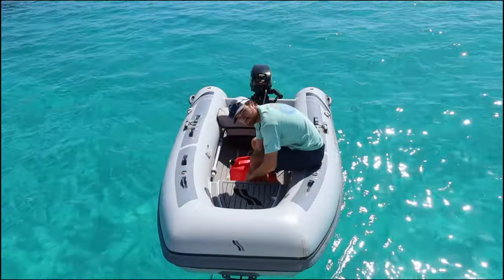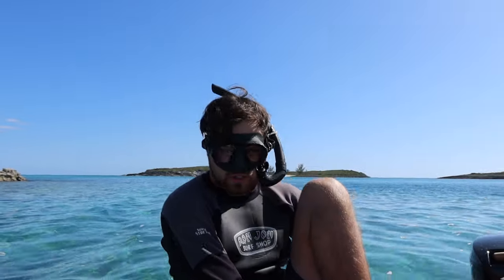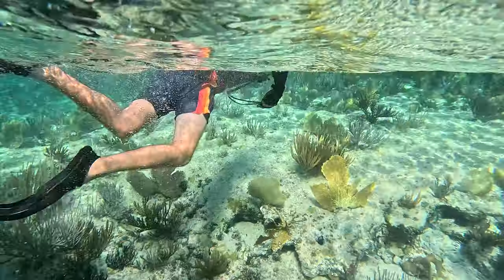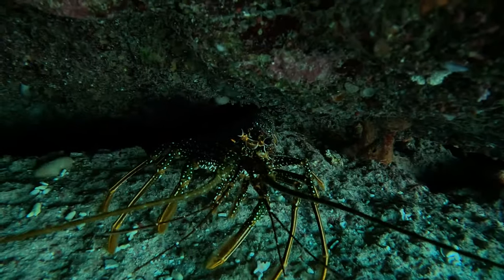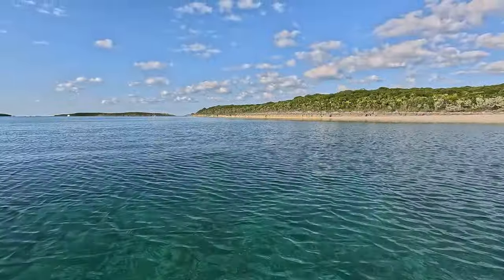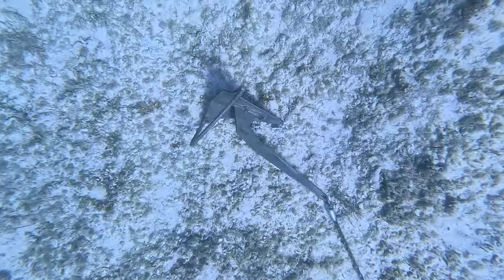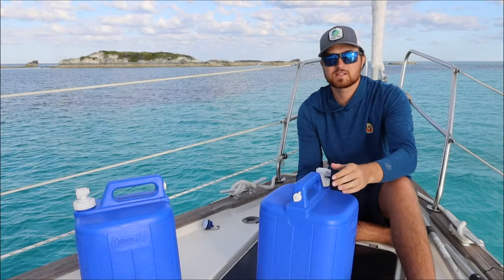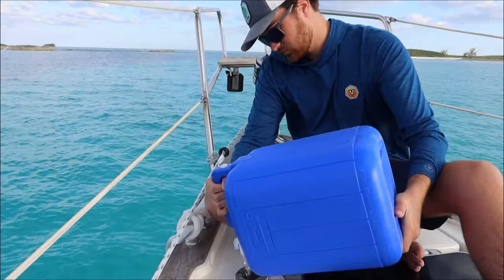Exploring Hoffmans BLUE HOLE & SKETCHY ANCHORAGE (Episode 9)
Join us this week as we explore Hoffmans Blue Hole in the Berry Islands. Come with Ben as he goes spearfishing, and see some amazing coral and fish. Then we head to an amazing white sand beach, and as we wade through the water we find some cool creatures. Due to changing winds, we move anchorages to just around the corner. While there is a lot of sand to anchor in Saddleback Cay area, everyone ended up anchoring on a rocky bottom in an attempt to hide from the wind. PHEW this was sketchy!! We could hear our chain dragging across rock all night... can't say we had the best sleep. SO off to Chub Cay we headed in preparation for our crossing to the Exumas.

PSSST!! Did you read this far? If so, comment your favorite sea animal.

Timecodes
0:00 - Intro
1:16 - Blue Hole Adventure
2:36 - Beautiful Snorkelling & Spearfishing
4:20 - Cool Creatures on Beach
5:32 - Sketchy Anchorage… Anchor Check!!
6:33 - Sailboat Aground… uh oh
7:36 - Sailing South: Exumas Bound